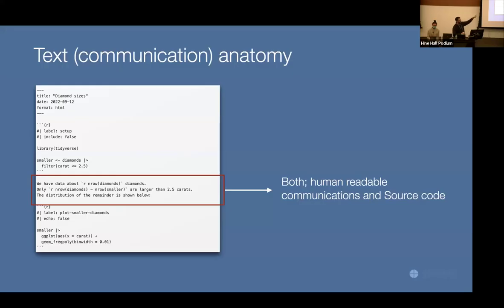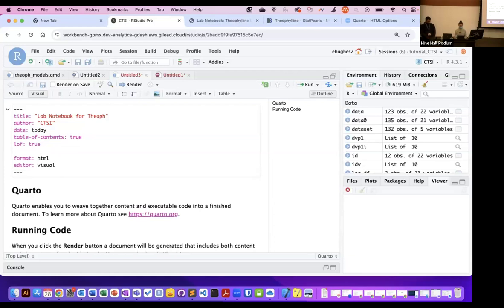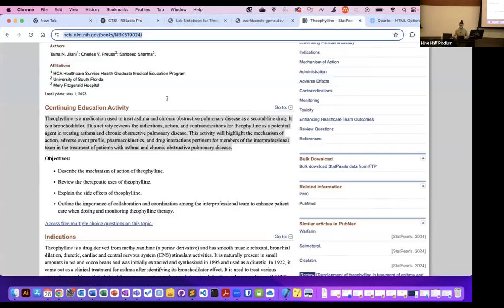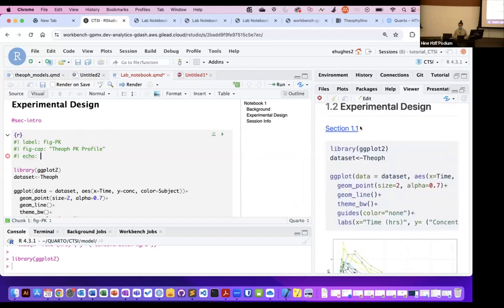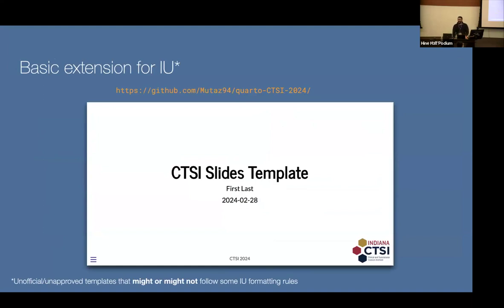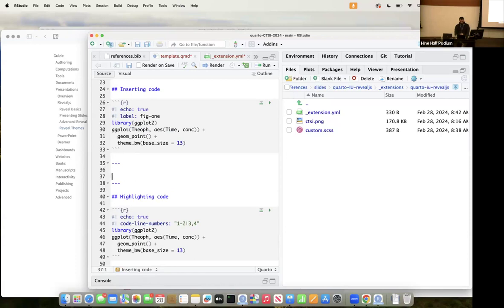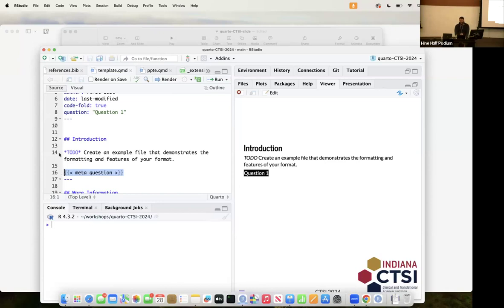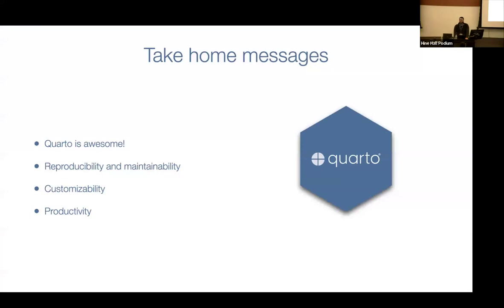13th Annual DTRMPS: Quarto Tutorial Part 2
Quarto Tutorial
Mutaz Jaber, PharmD, PhD
Gilead Sciences
Emma Hughes, PhD
Gilead Sciences